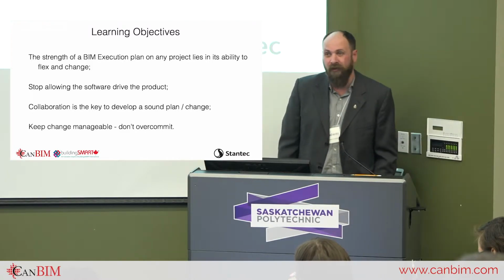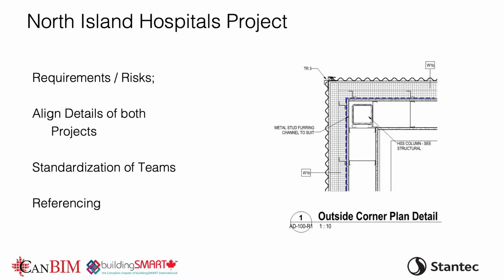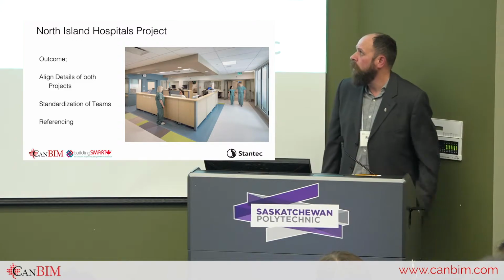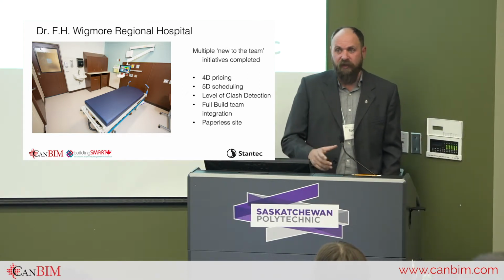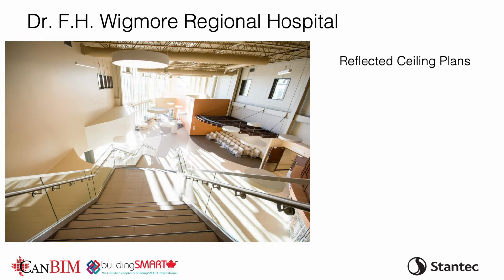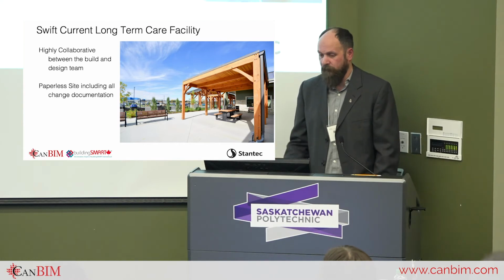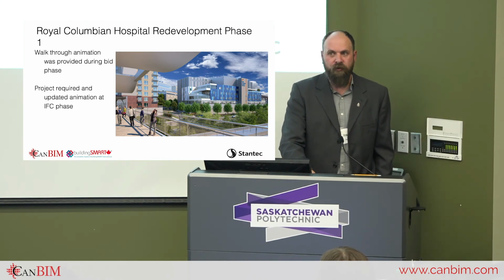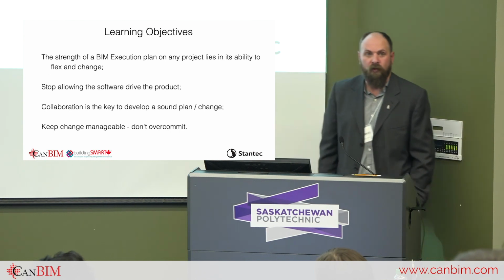BIM Execution - Planning for Change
Presented at Saskatchewan Regional Session 2019 - Saskatchewan: Exploring Beyond BIM on October 17-18, 2019

Presented by
— Rodway Jung, Associate, Senior Architectural Technologist, Stantec Architecture Ltd.

Summary
This presentation will tell the BIM story of a variety of interesting projects of different sizes and scopes, and we will review the BIM process we developed and executed through them. Each project tells it's own story of successes and hardships, and we will focus on some of the issues we have come across during these projects. We will review our solution and discuss the successes and partial successes of our choices. We will review projects of many different contract models including Design - Bid - Build, Design Build, P3, and ILPD. All successful projects require a degree of flexibility and revision in the BIM Execution planning, but this is often overseen, and the Execution Plan is often seen as 'set in stone', and this practice needs to change. In review of the projects we will review how our plans required quick and effective change when owner requirements or project needs demanded change.